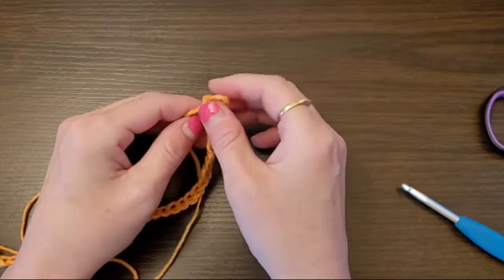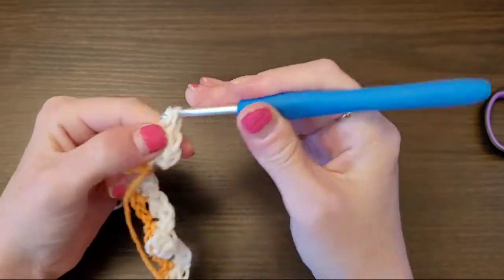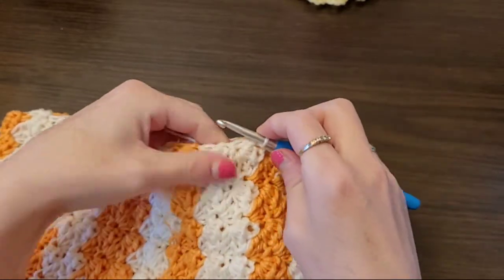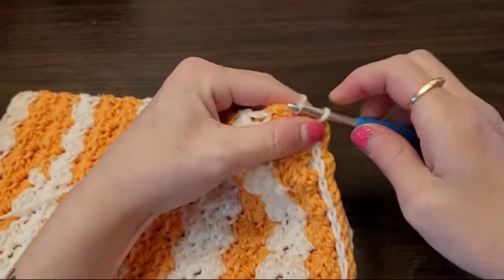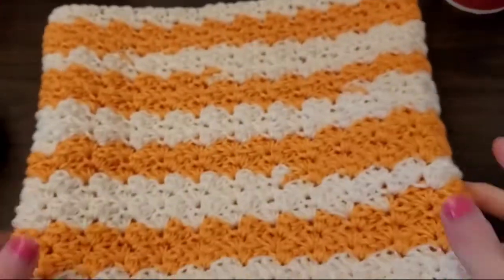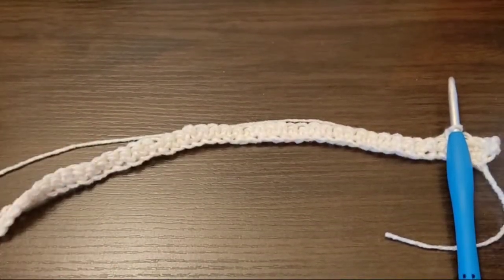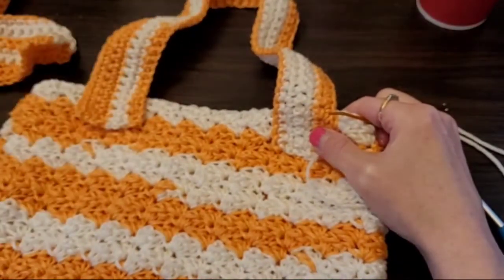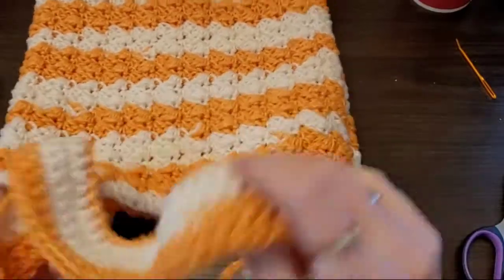Easy Crochet bag. Beginner friendly tutorial.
Amazon Wish List.

Please check out her amazing books
Crojo Corners planners